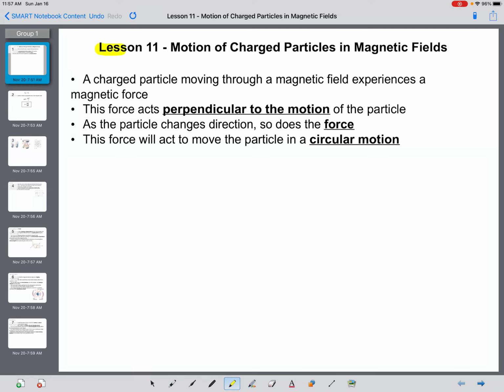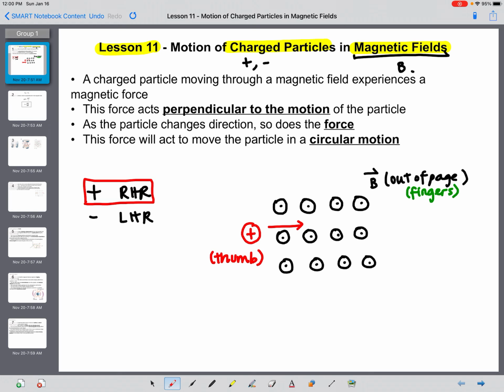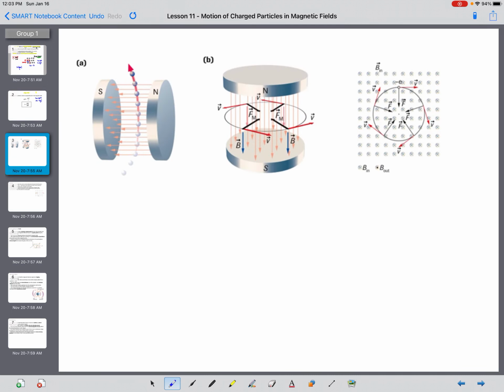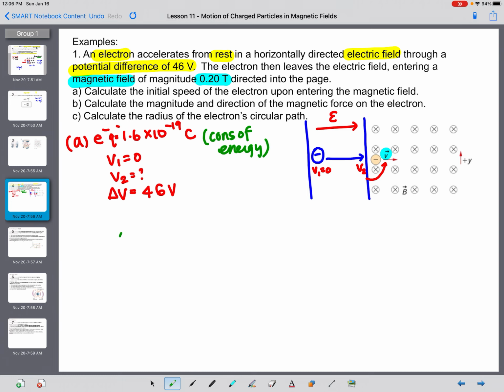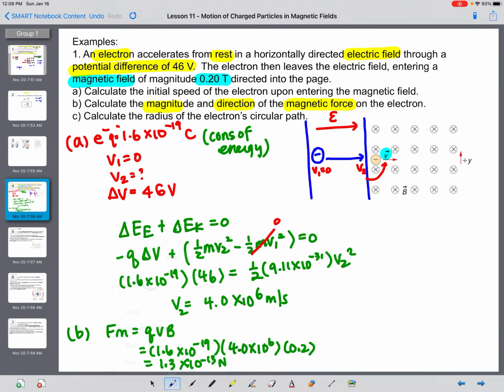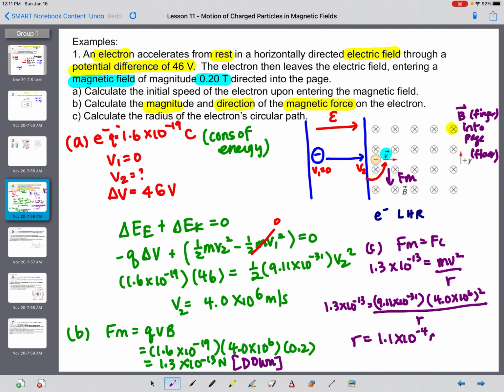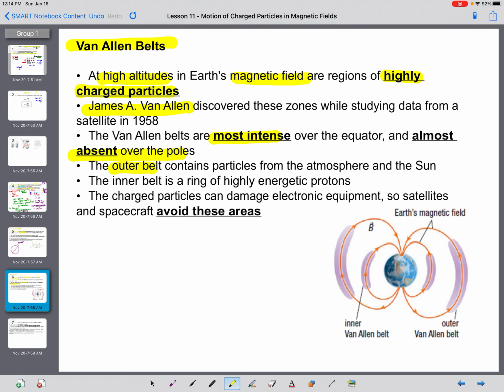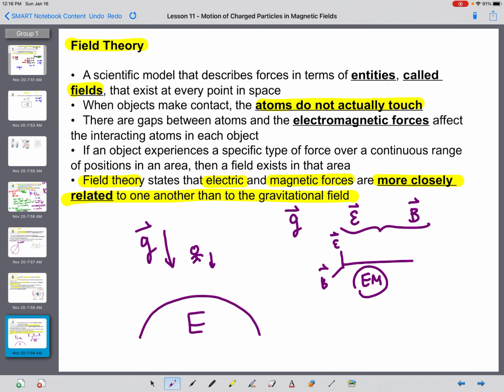Lesson 11 Motion of Charged Particles in Magnetic Fields video